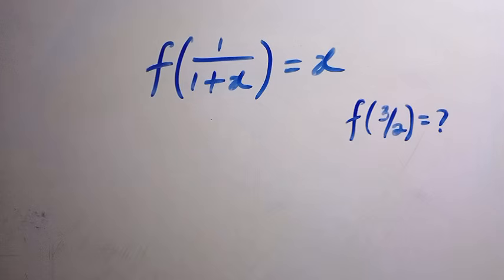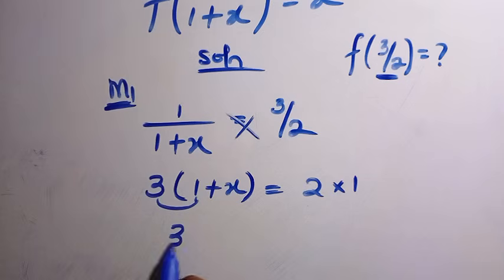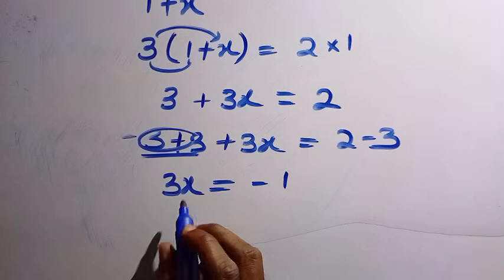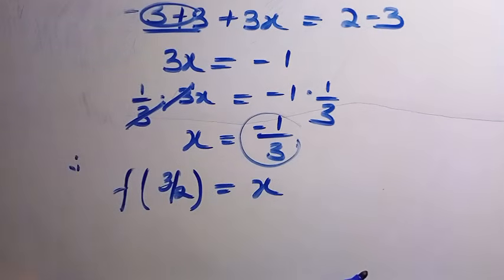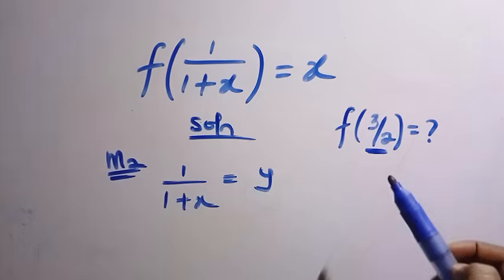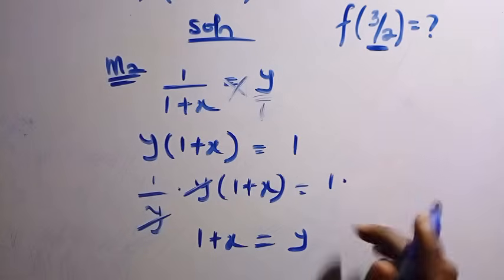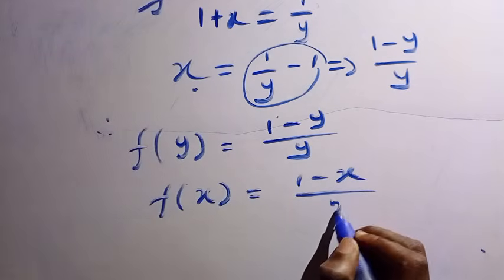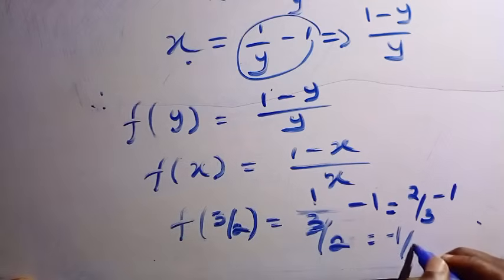A Grade 5 Functional Equation Question | Solve for f(3/2)